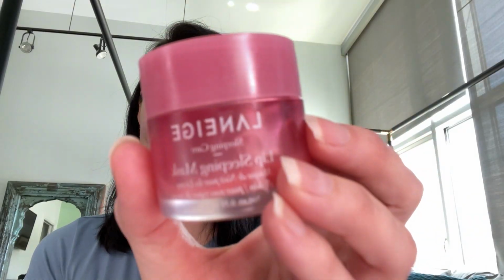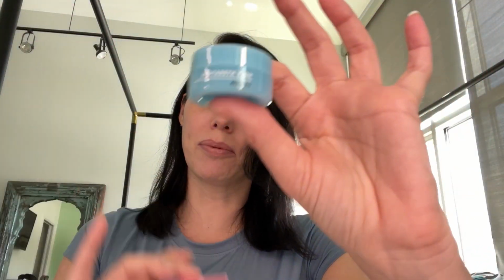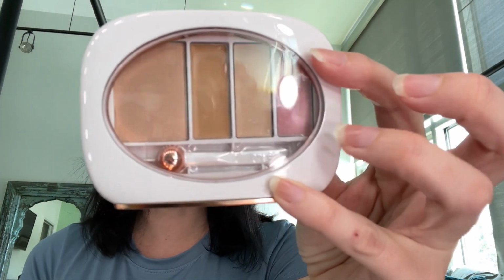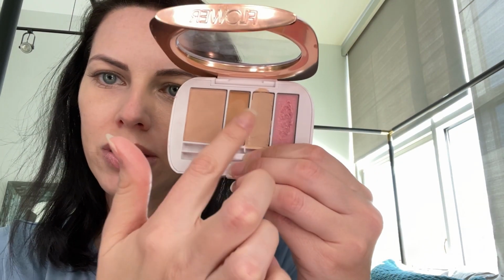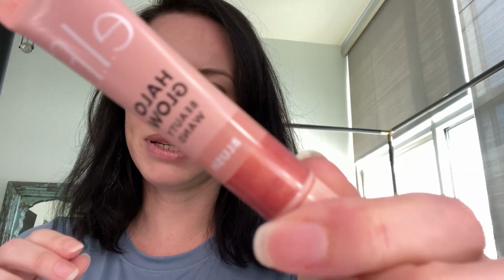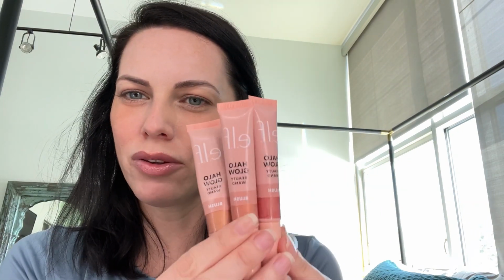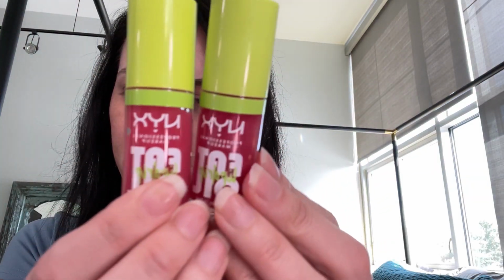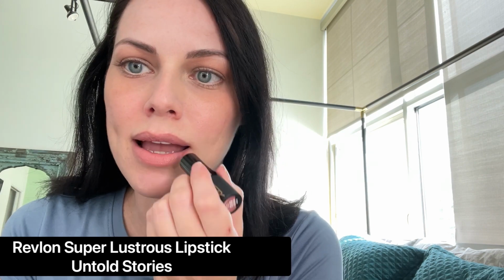Drug Store Make Up Review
XoXo
thatgirljacki